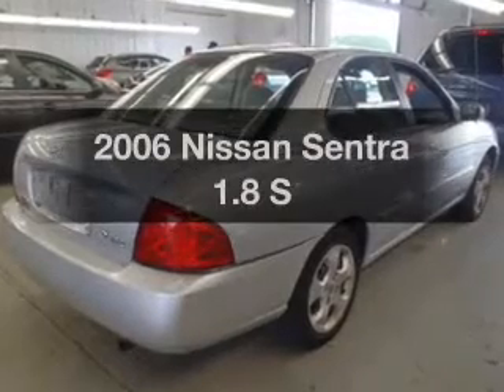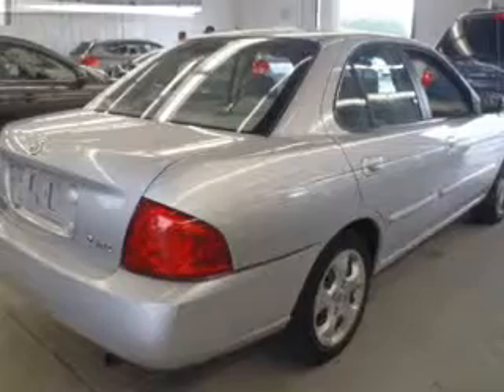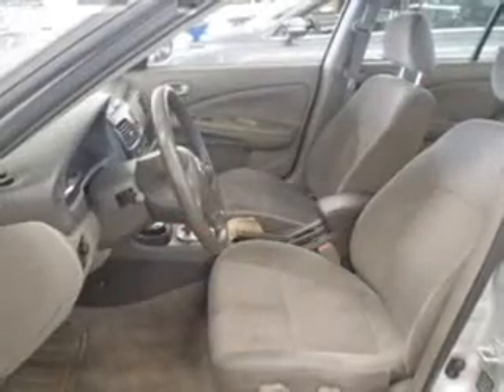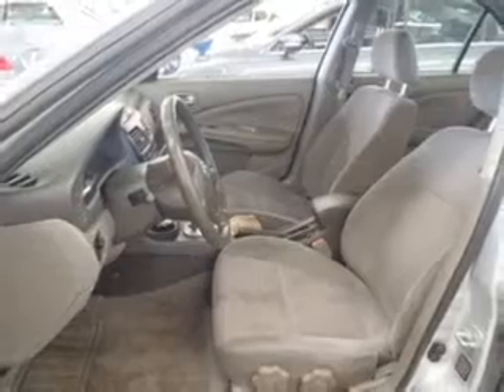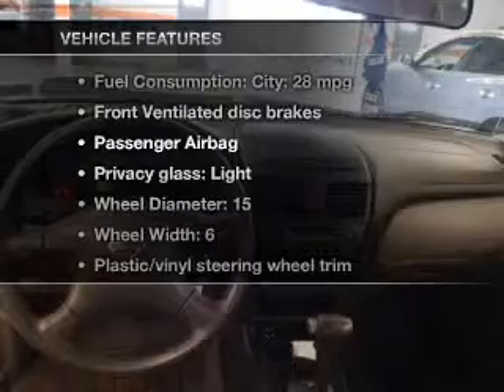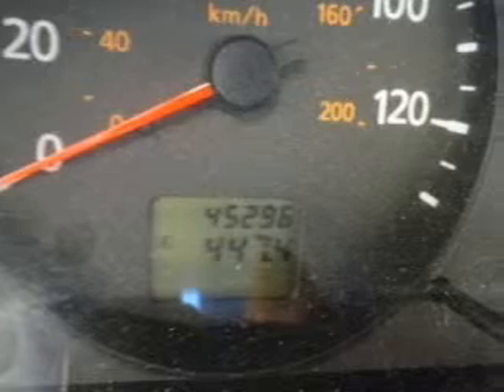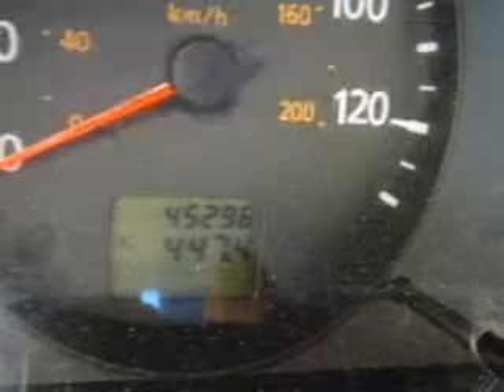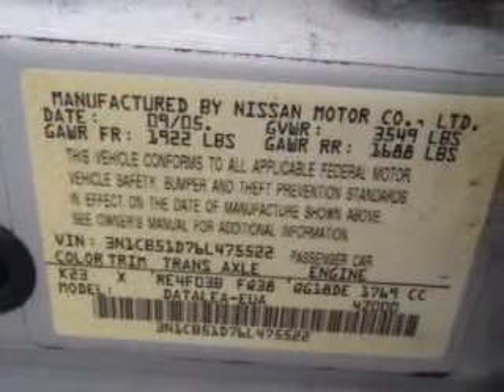2006 Nissan Sentra - Bedford OH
Year: 2006
Make: Nissan
Model: Sentra
Trim: 1.8 S
Engine: 1.8 liter inline 4 cylinder 16 valve
Transmission: 4-Speed Automatic
Color: Radium Metallic
Mileage: 45296
Address:
333 Broadway Ave